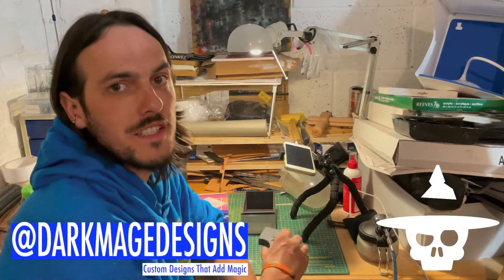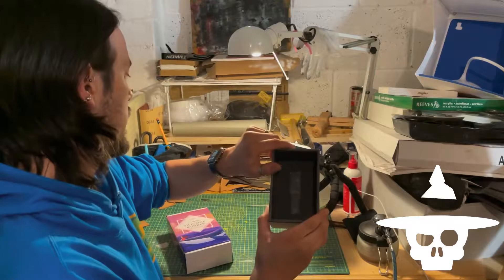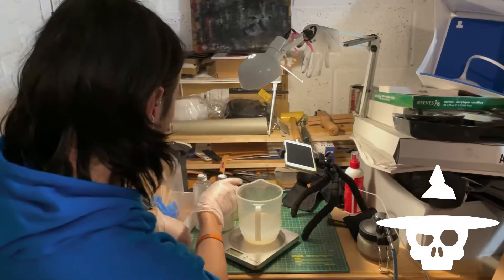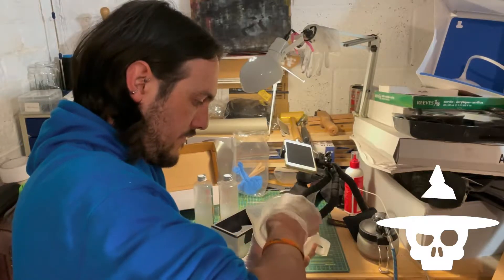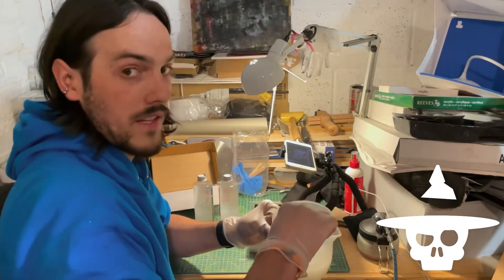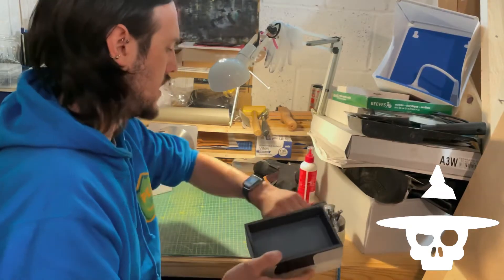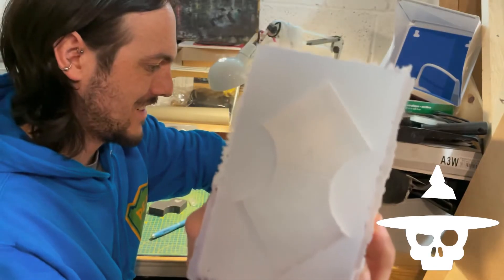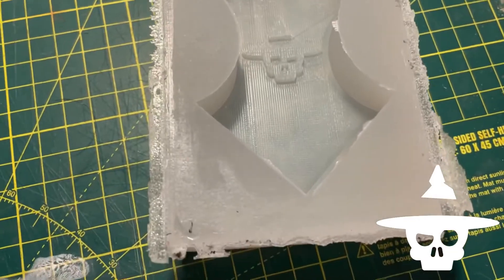Custom Skate Wax Mould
I made a custom wax mould and it came out amazing! Custom wax (hopefully) coming soon!